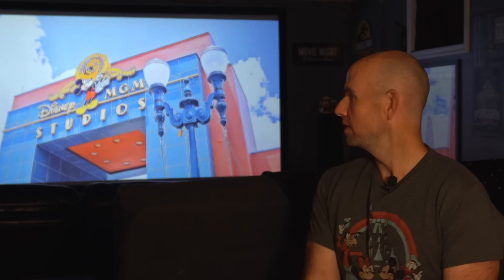Former Disney World Castmember Dishes on the Attraction You Got Sent To As PUNISHMENT!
As a former Disney World Cast Member at the old Disney-MGM Studios Backlot Tour, there was a lot of interesting things I found out about that I would love to share.  Today I want to talk about the one attraction the majority of castmembers despised working (to be fair, some did love it), and you would get sent there as punishment for not memorizing your scripts, disciplinary action or any other shortcoming. Hope you enjoy this behind the scenes nugget.

We would love to have you as part of our In Like Flynn's family.  This channel is total randomness.  We have everything from Ride Videos to Movie Clips and Reviews, Aquarium Updates, NFL News and Updates, Comedic Shorts (or attempts at humor) to everything in between.  We are like Walmart - We have a got a little bit of everything.